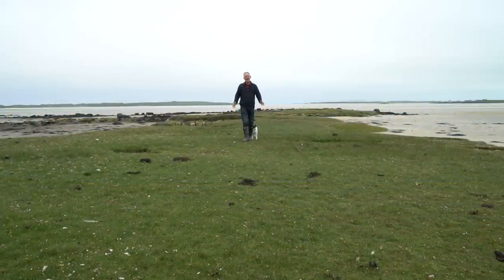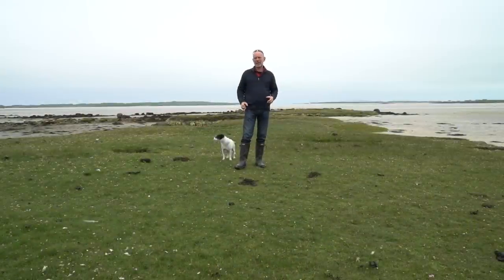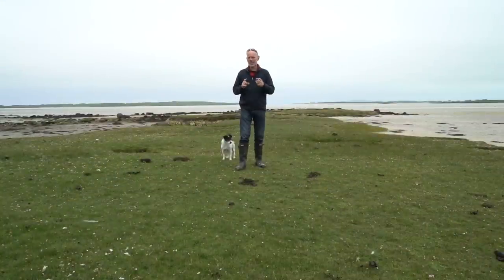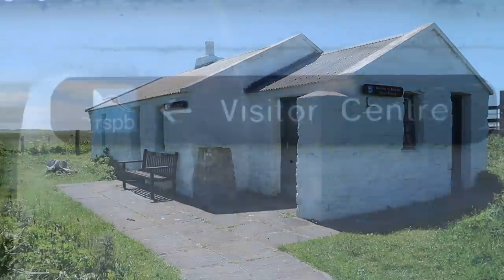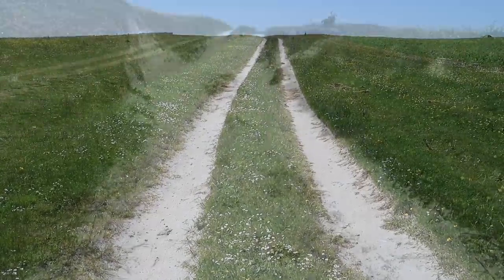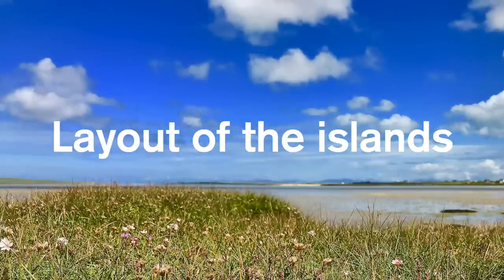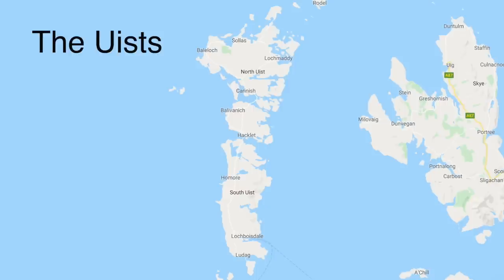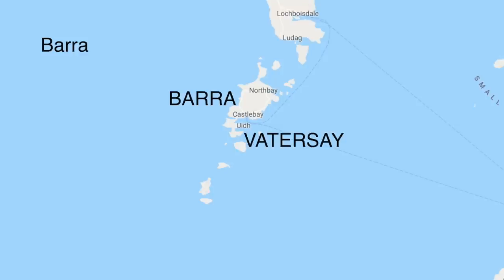How to Hebrides 1 - The Basics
In the first of six videos, we look at the basics of a Visit to the Outer Hebrides with your camper van, motorhome, or caravan.

We look at the best places to camp, the best time of year to come, the weather, midges, food and drink - and fake news.

A huge thank you to Adria UK who have sponsored this entire series and loaned the stunning Twin Supreme 640SLB camper van. Check out their extensive range of panel van conversions, motorhomes, and caravans

Thanks also to Outer Hebrides Tourism for supporting this series. Their website is an absolute 'First Port of Call' for anyone wishing to visit the Western Isles.

To download the camping leaflet, and other really useful guides such as the community shops, eating and drinking, walking, and cycling, please go

To see the full interview with Kenny and watch the video 'What do I need to bring to the Outer Hebrides', check it out

MAIN VLOGGING CAMERA: Canon G7X
(most of this vlog was shot on this camera)

DEAD MOUSE FOR CANON G7X: Micromuff skinny wind muffler (currently unavailable on Amazon)

SMART PHONE: iPhone 7+

WINDSCREEN SUCTION MOUNT

MAIN CAMERA: Sony A7Sii - Now discontinued so check out

ACTION CAMERA: Sony FDR-X3000 with waterproof housing

DRONE: DJI Mavic Pro

VOICEOVER MICROPHONE: Rode NT-USB

TABLE TOP TRIPOD: Neewer

LAVALIER (LAPEL) MICROPHONE: Boya BY-M1

LED LIGHT: Neewer dimmable on-camera LED light

AUDIO RECORDER: Zoom H4n

WIND MUFFLER FOR SOUND RECORDER

CARBON FIBRE VIDEO TRIPOD: Calumet legs (discontinued) with Manfrotto head. Try this new equivalent

SELFIE STICK: Similar version

GIMBAL (STABILISER): Feiyutech a2000
(nb - this is a link to the one-handled version as I have. I would recommend you learn from my mistake and go for the two-handled version as the rig gets very heavy very quickly. The two-handled version is only £20 more